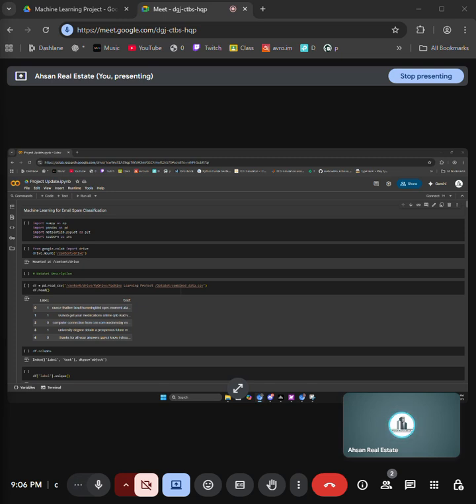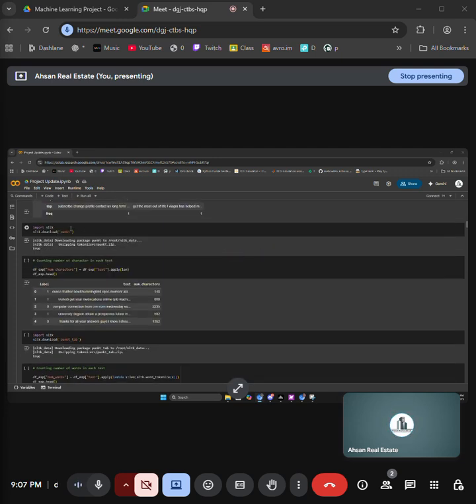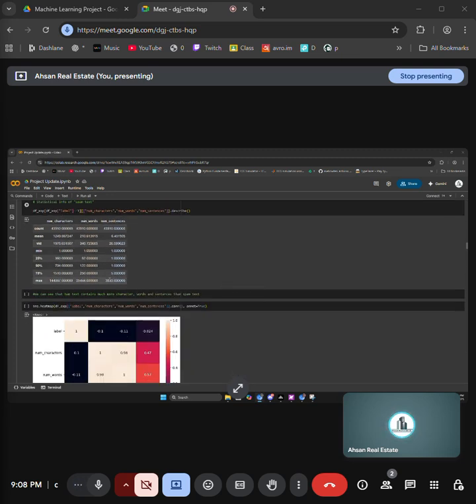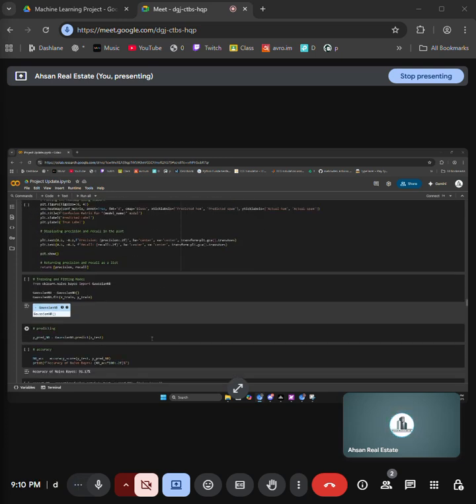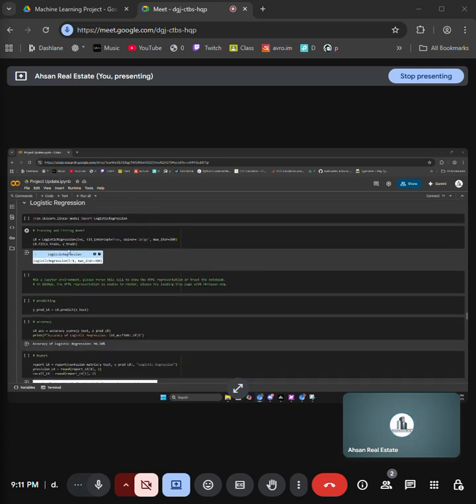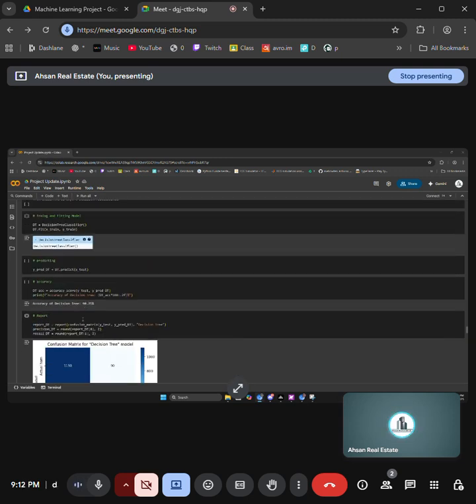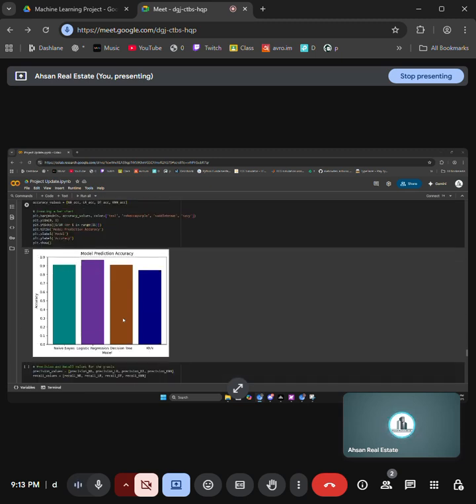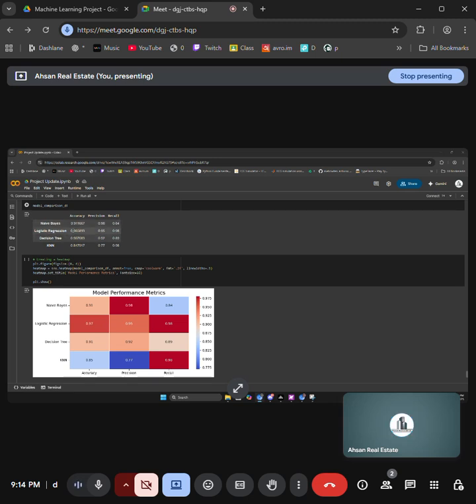Machine Learning for Email Spam Classification: A Comparative Analysis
CSE 427
Section 4
Ahsanul Haque Kowshik
19301062